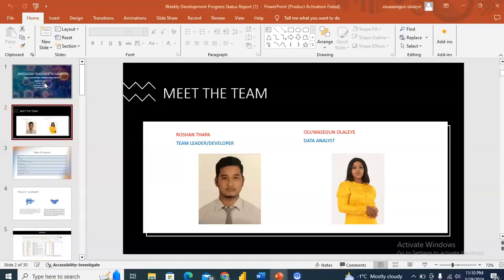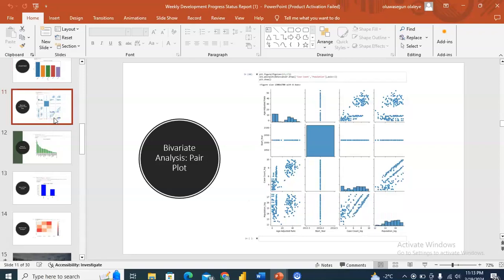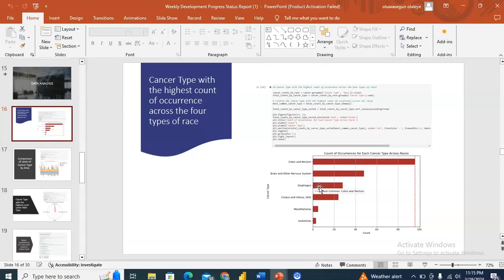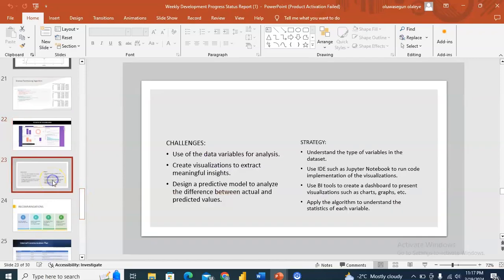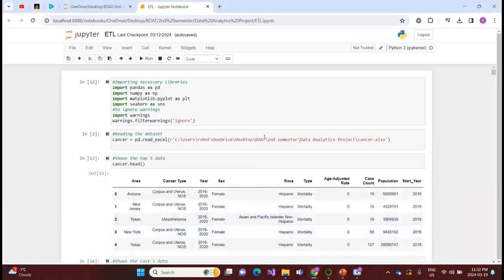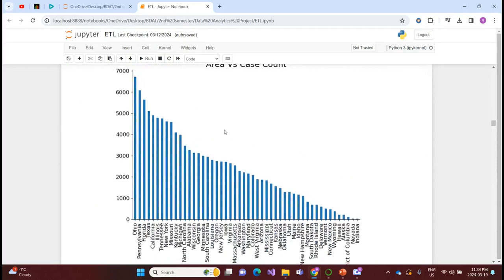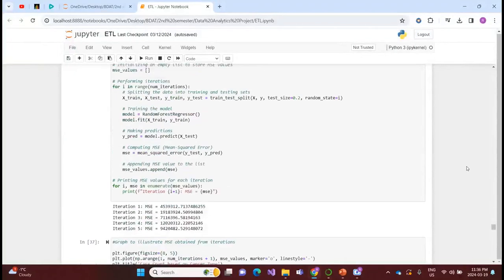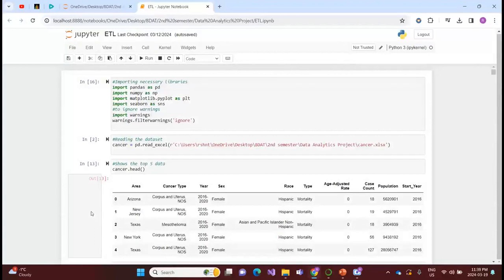Weekly Development Progress Status Report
This is the weekly development progress status Report.